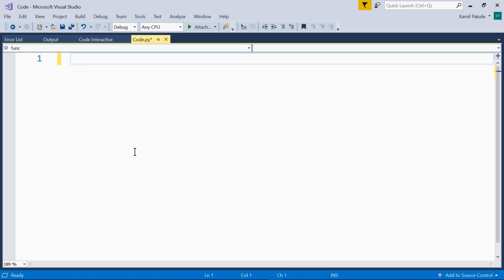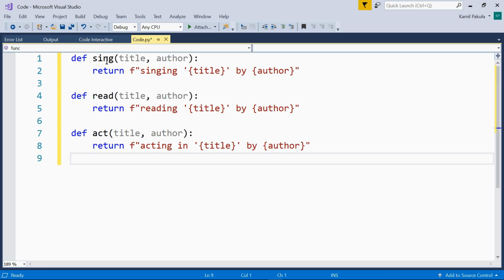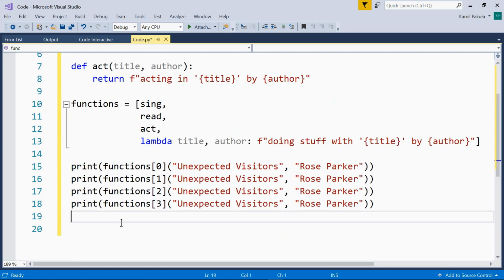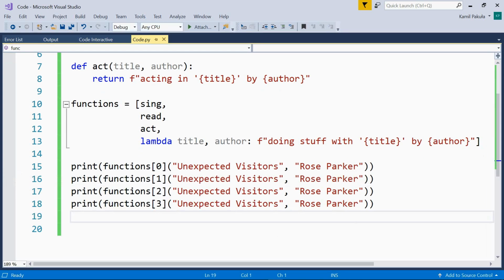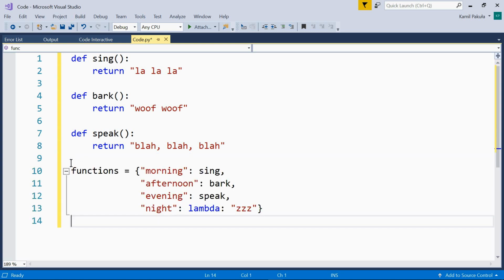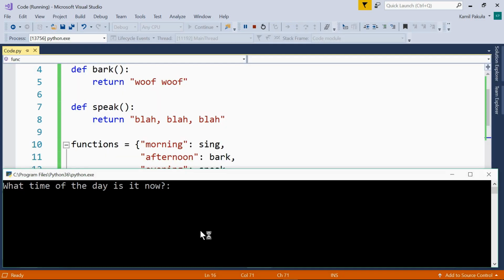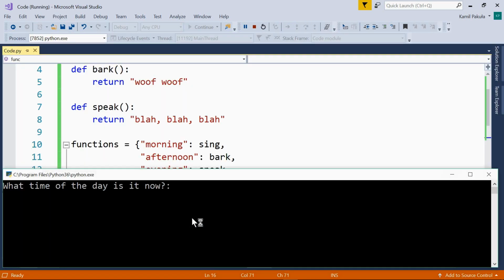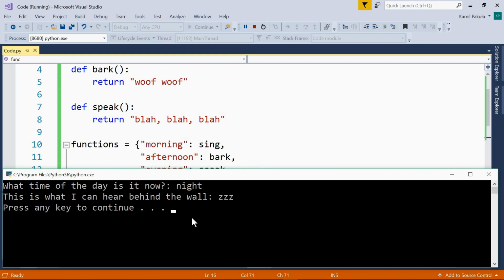Jump Tables in Python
In this Python video we’ll be talking about jump tables. Jump tables are structures containing functions, usually lists or dictionaries. We can choose the function we need using its index or key.